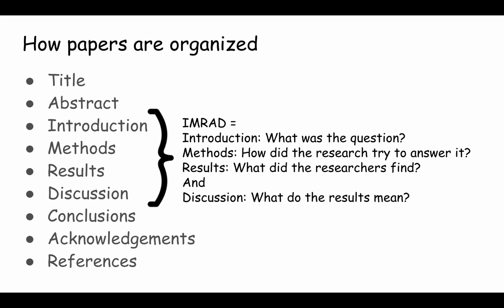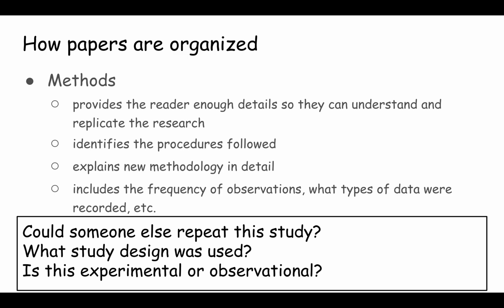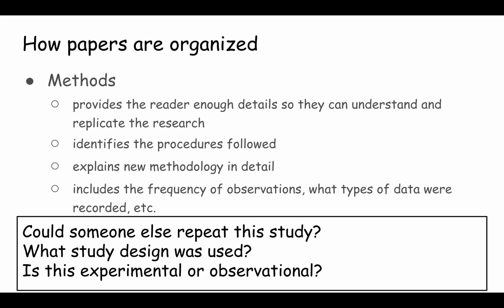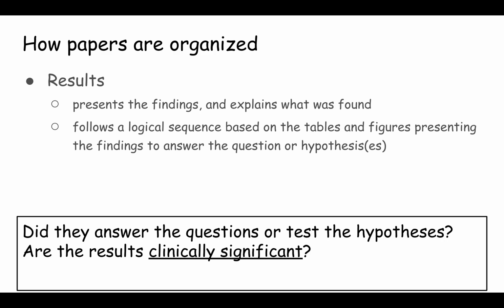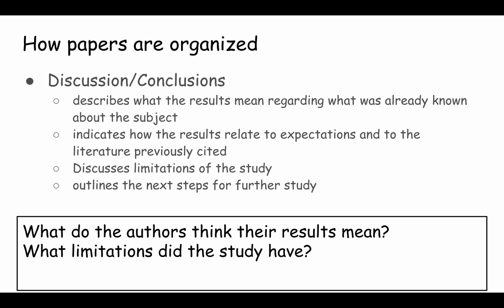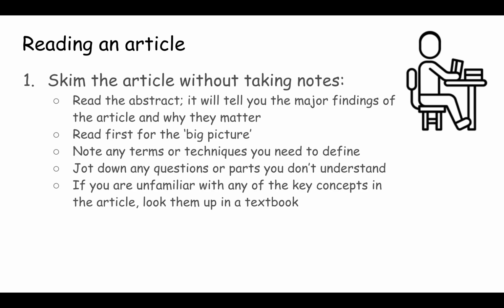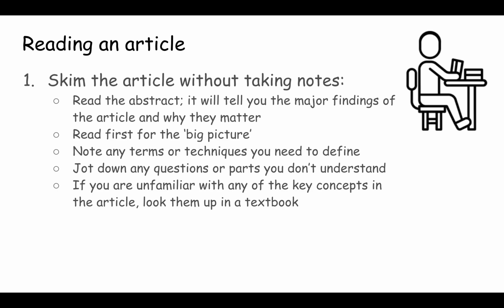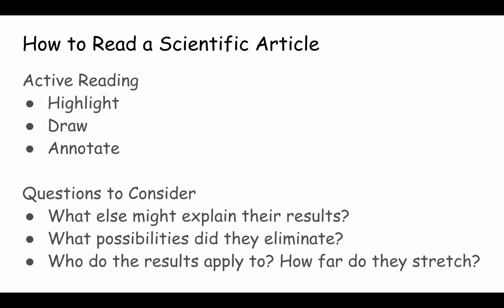reading a scientific paper